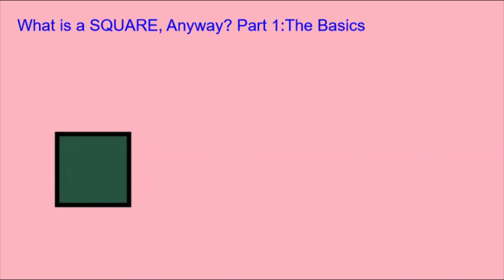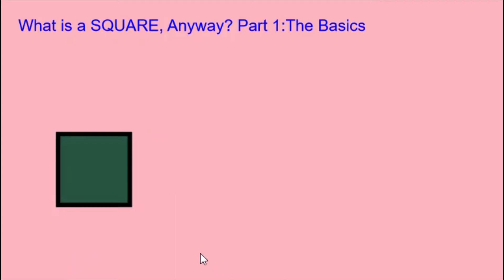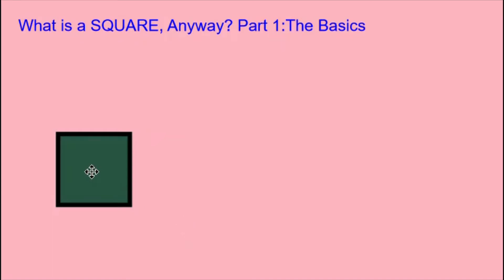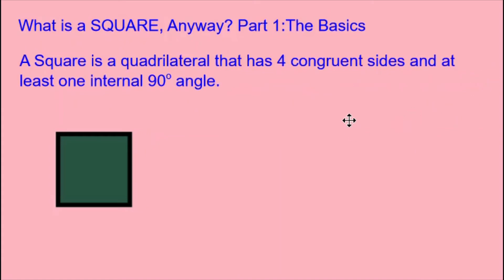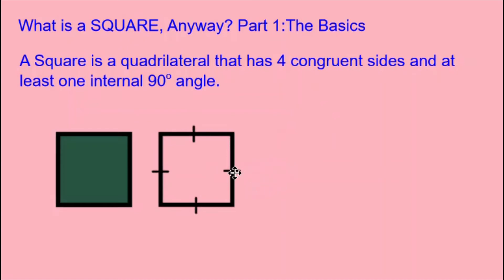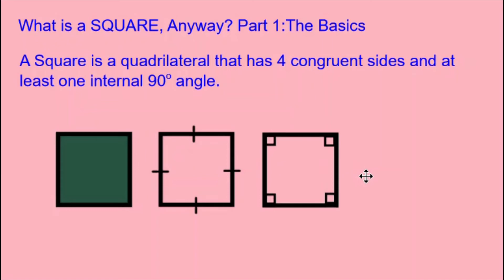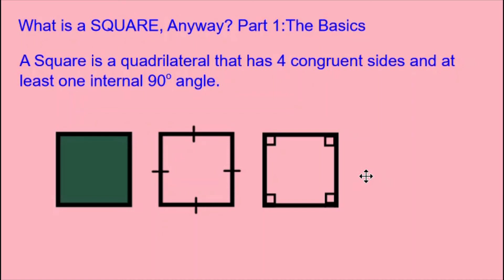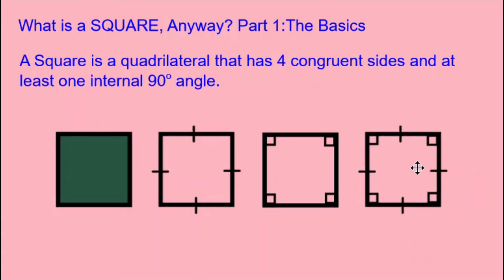What is a SQUARE, anyway? Part 1: The Basics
The first in a series of videos about the wonderful shape we call the square.